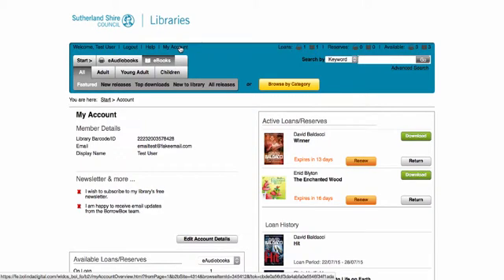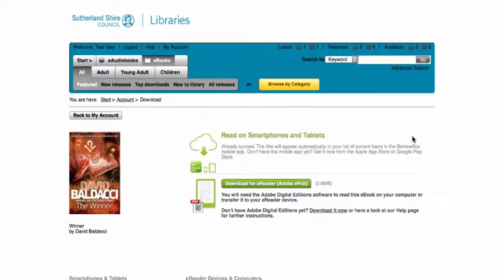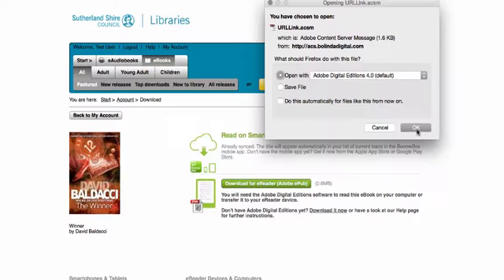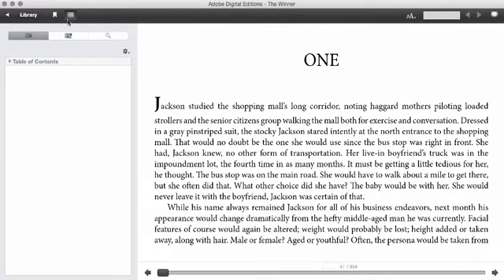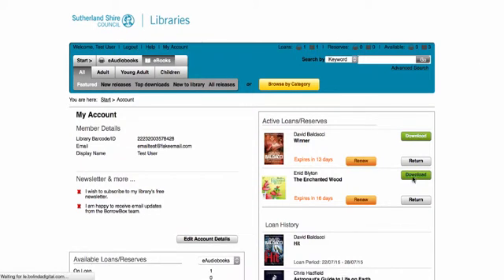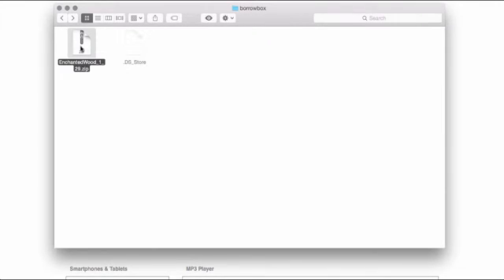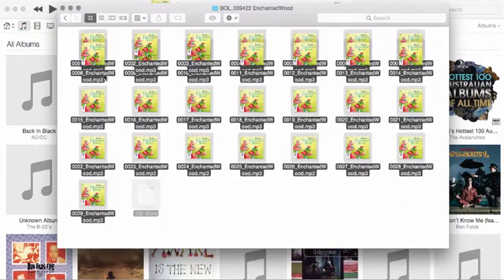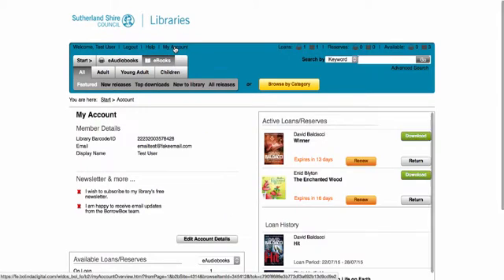BorrowBox: Reading Books (laptop/desktop computers)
Video tutorial for Sutherland Shire Libraries members. Read eBooks and listen to eAudiobooks on Windows or Mac computers.  If you are using the BorrowBox App on an Android or iOS tablet or phone check out the related set of videos.